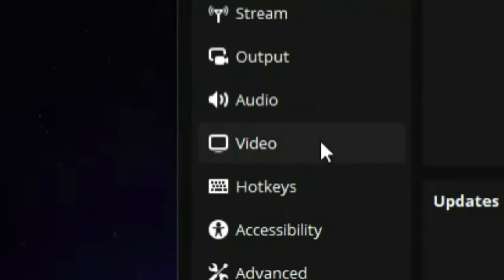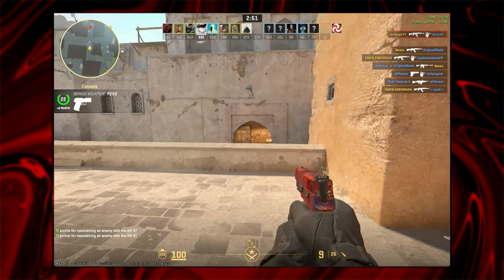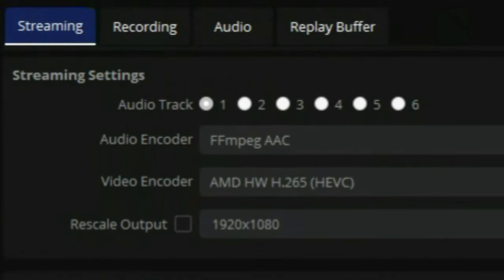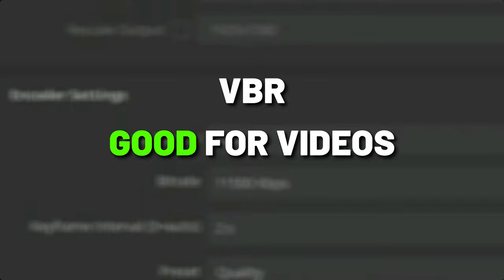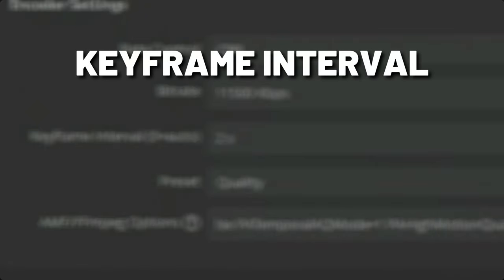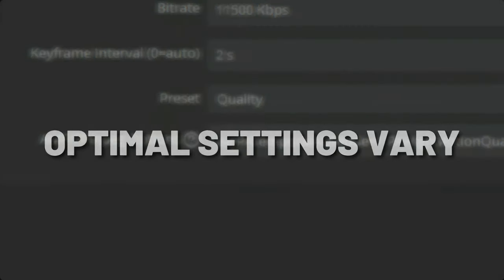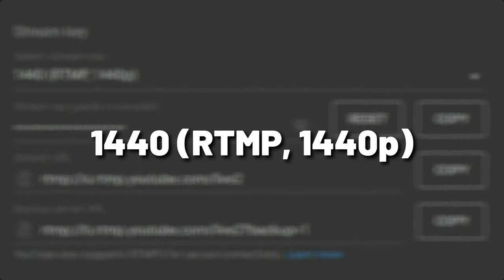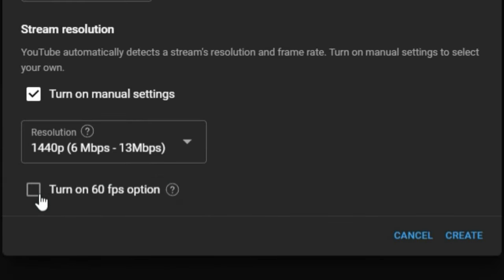The BEST OBS SETTINGS for streaming on YouTube in 2024!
Unlock Crystal-Clear Streams: The Ultimate OBS Studio Guide for YouTube!

AMF/FFmpeg Options: MaxNumRefFrames=2 HighMotionQualityBoostEnable=1 BReferenceEnable=true EnableVBAQ=false EnablePreAnalysis=true PASceneChangeDetectionEnable=false PATemporalAQMode=1 PAHighMotionQualityBoostMode=1 PAFrameSadEnable=true

*VIDEO LINKS*

*INFORMATION* 🤓

*FOLLOW ME* 😋

*TIMESTAMPS* (if eligible) ⌛

00:00 Quick Disclaimer & AMAZING Intro!
00:56 IMPORTANT NOTE!
01:05 BEST OBS Studio Video Settings
02:57 BEST OBS Studio Encoder & Stream Settings
06:37 BEST YouTube Settings for Streaming
08:54 A Little "Secret"
10:07 BONUS TIP!
10:22 Outro

*DESCRIPTION*

Tired of blurry streams and pixelated gameplay?  This video is your one-stop shop for mastering OBS Studio and achieving stunning stream quality on YouTube! We'll walk you through every step, from setting up your resolution and encoders, to optimizing YouTube settings for maximum visual fidelity.

In this video, you'll discover:

- The best OBS settings for flawless live streams on YouTube (1080p, 1440p & Beyond!)
- How to leverage AMD's powerful new H.265 (HEVC) encoder for unmatched quality at lower bitrates.
- Pro tips for optimizing your YouTube stream key for the best possible encoding.
- Essential settings to adjust to ensure smooth, high-frame-rate gameplay.
- Bonus tricks to further enhance your stream and video quality on YouTube.

Whether you're a seasoned streamer or just starting out, this video equips you with the knowledge to deliver professional-looking streams that will WOW your audience!

Also I apologize for the subtle static throughout the video. My microphone literally only did that during this recording and not during any of the other recordings I made on that day 🤷‍♂️

*TAGS*
Boost Your Stream Quality: BEST OBS SETTINGS for YouTube in 2024 (AMD Edition)